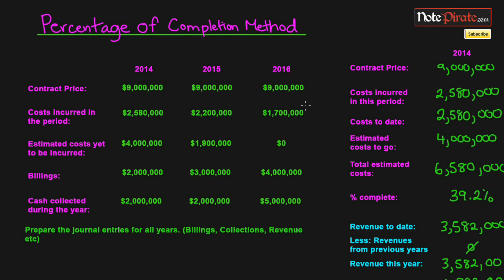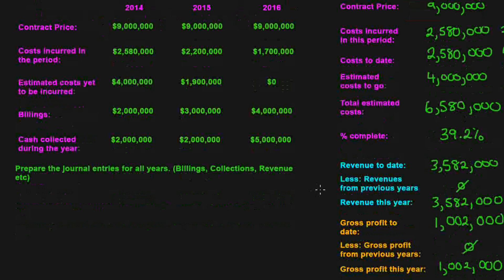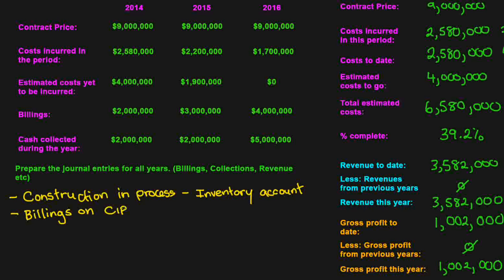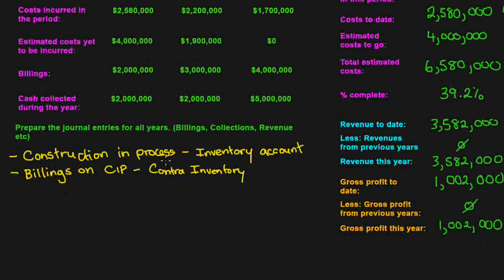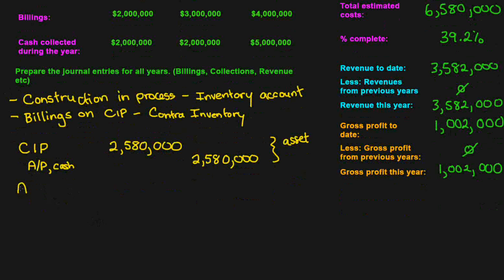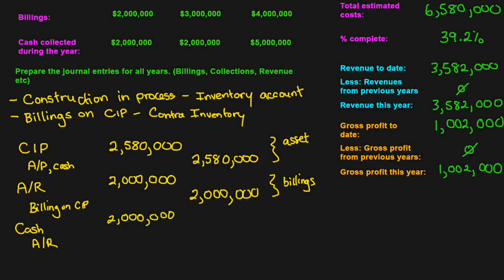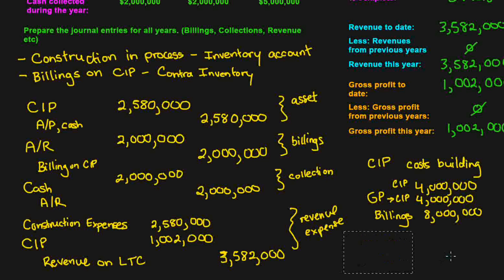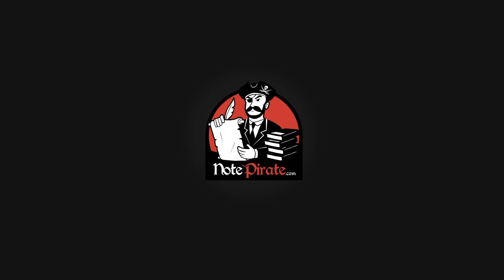Percentage of Completion Method Journal Entries (Financial Accounting Tutorial #52)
In the last video we talked about using a generic template to solve how much revenue and gross profit we earned each year. In this tutorial we'll go about reporting journal entries for construction in process (new account), billings (billings on construction in process), collections and revenue and expense entries. I also explain the theory behind how it works.  Enjoy :)

EDIT:  TRANSPOSITIONAL ERROR: Revenue to date should be $3,528,000 not $3,582,000. It doesn't affect the explanation in this video.